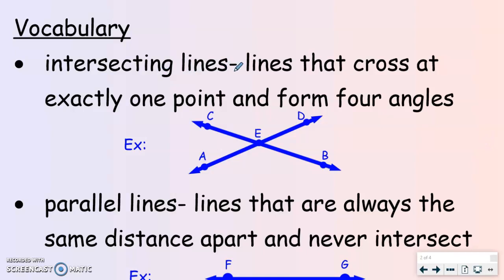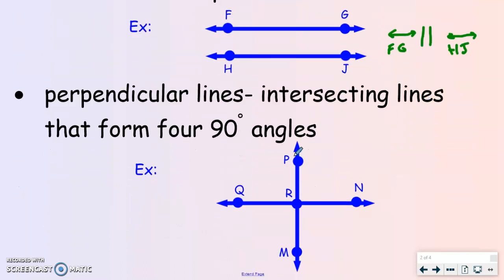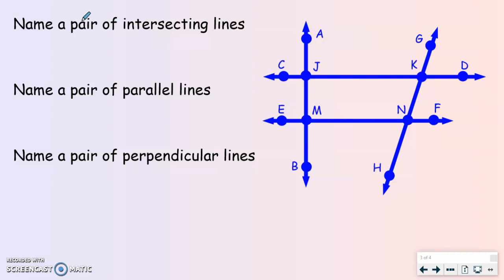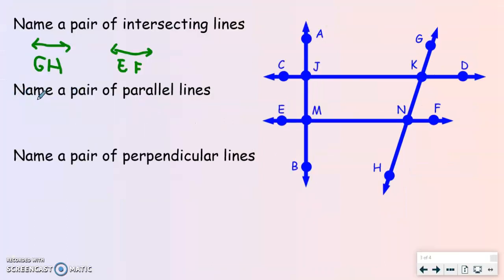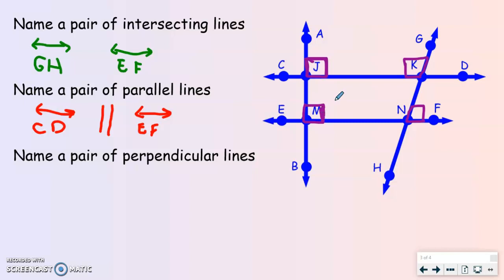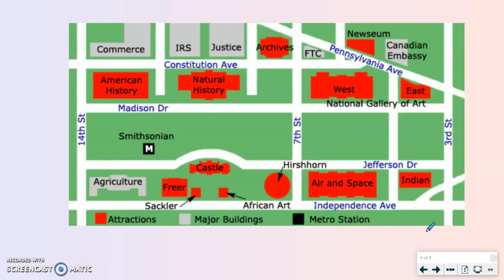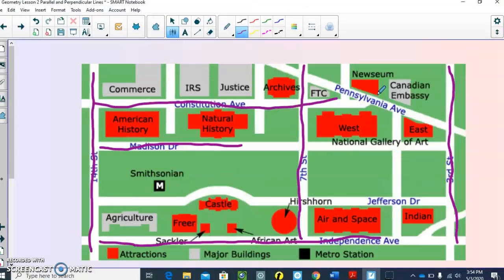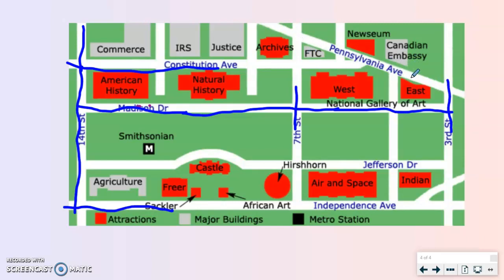Geometry Lesson 2 Parallel and Perpendiclar Lines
In this video you will learn how to label and identify intersecting, parallel, and perpendicular lines.